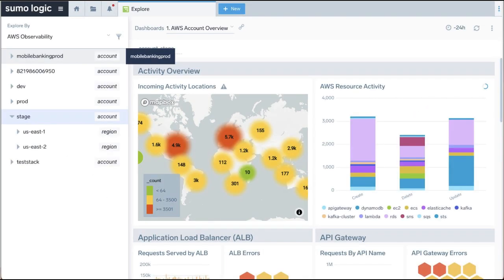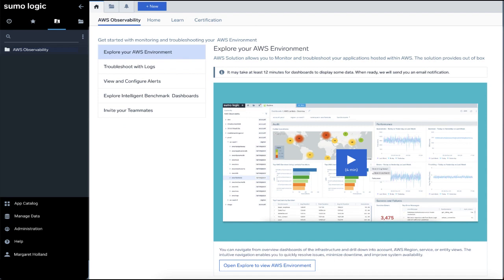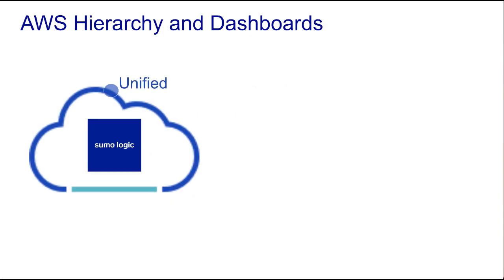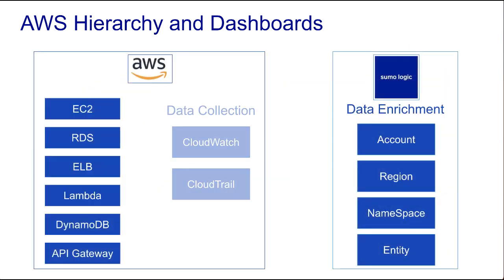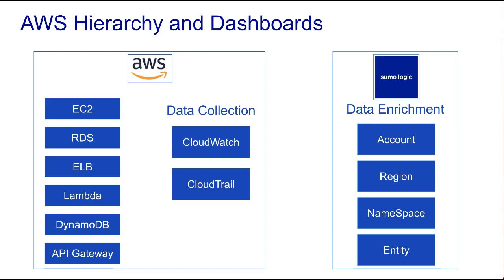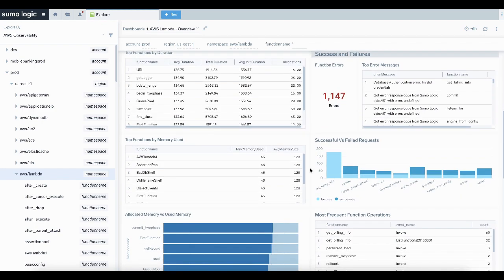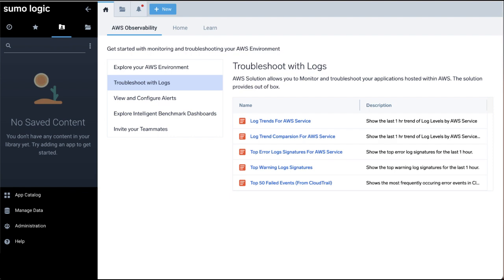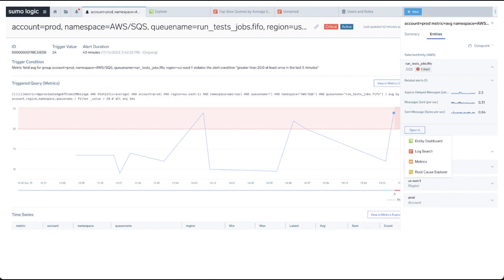Micro Lesson: Monitoring and Troubleshooting with AWS Observability Solution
This video introduces Sumo Logic's AWS Observability solution, which is an all-in-one approach to give visibility into the important elements of the cloud infrastructure and assist in troubleshooting complex issues.

This video further describes the features of the observability solution such as pre-built dashboards, prepackaged log searches, and the out-of-the-box alerts that help in monitoring and troubleshooting.